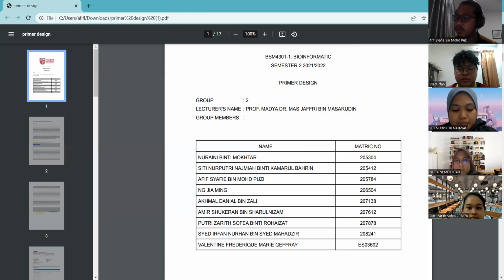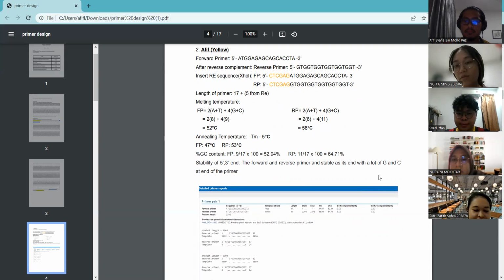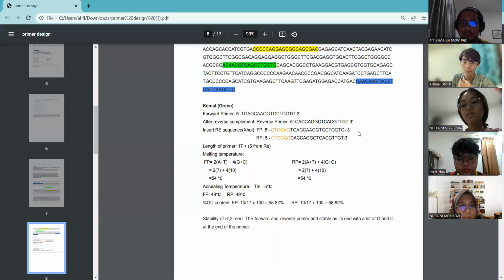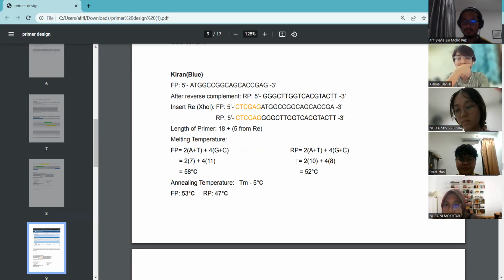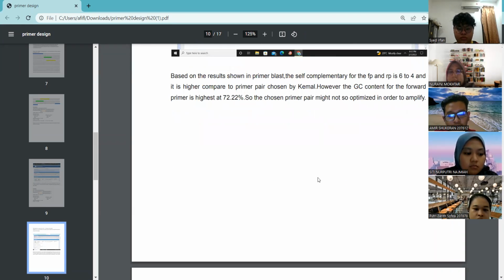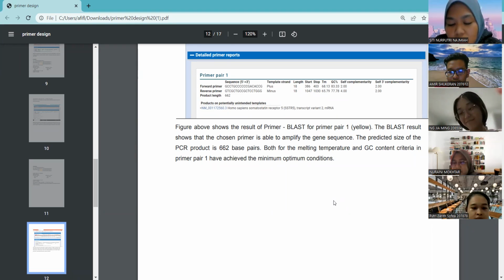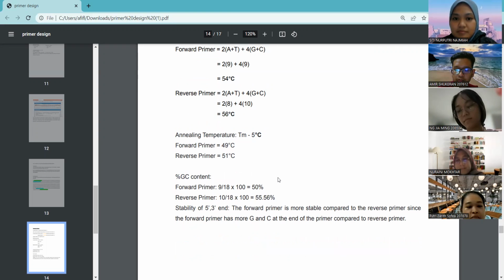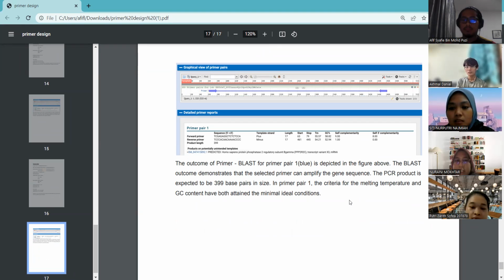Group 2 Discussion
Discussion on the primer pair